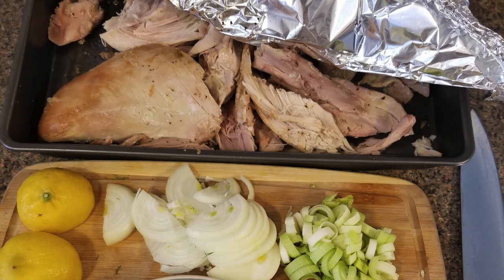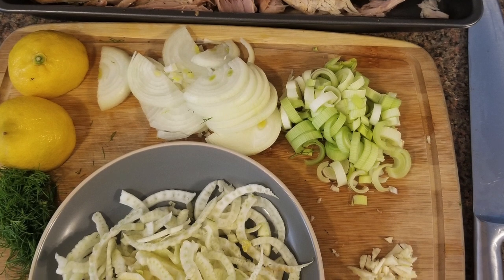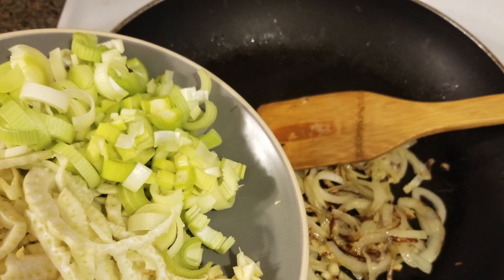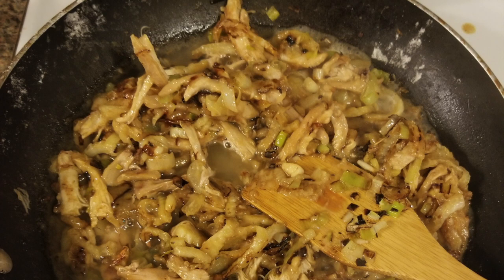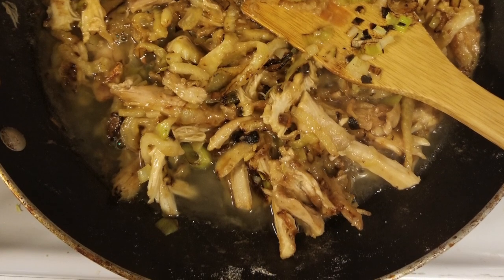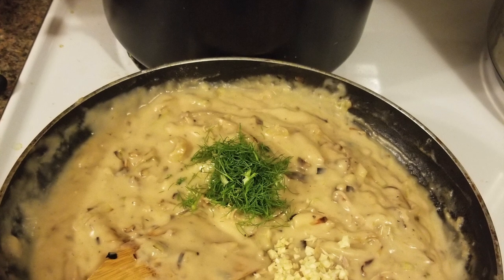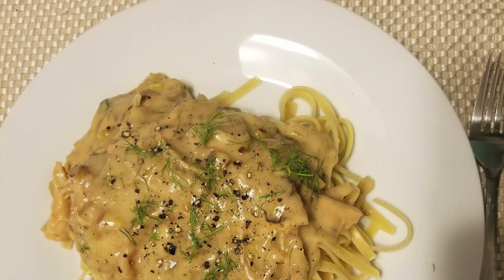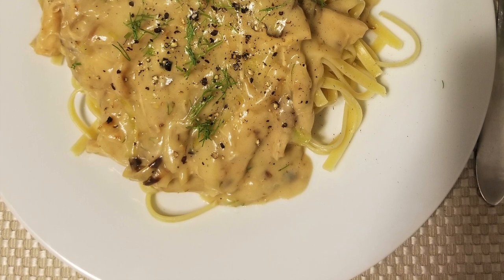Turkey Etc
What's your favorite way to cook for your family? I like cooking a large piece of meat at the beginning of the week and re-inventing that to use throughout the week. Today we discuss what I do with turkey, specifically a fennel sauce to go with it. Follow along for an awesome and easy weeknight meal.